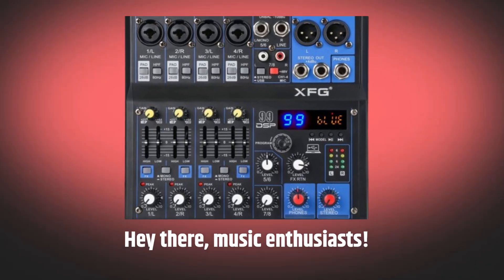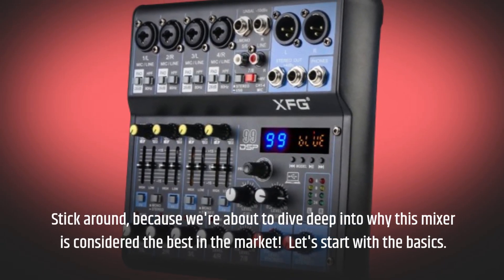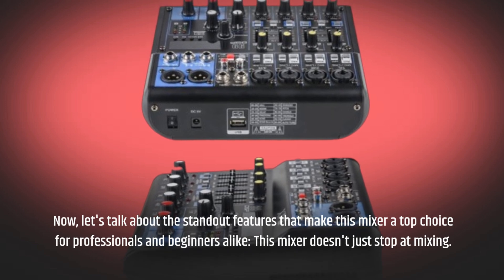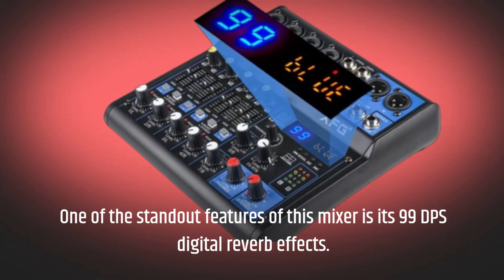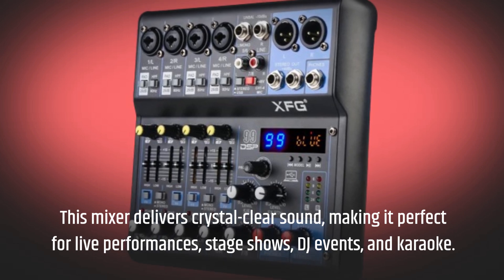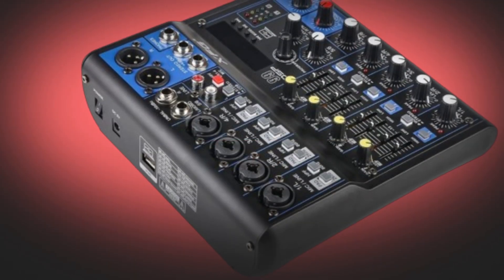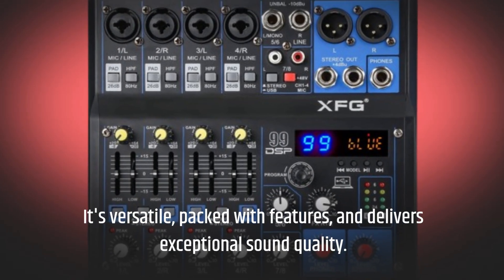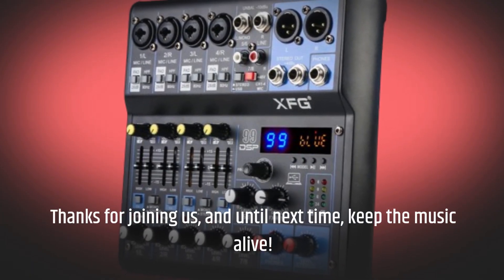🎛️ Jindaaudio Audio Mixer Channel | Best Mixer and Audio Interface 🎛️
Amazon Product Name : Jindaaudio Audio Mixer Channel

Discover the ultimate audio setup with the Best Mixer and Audio Interface! In this video, we'll be exploring the top options that combine the power of a mixer and an audio interface to take your recording and sound mixing to the next level.

Join us as we dive deep into the world of audio equipment and reveal the Best Mixer and Audio Interface solutions available on the market today. Whether you're a musician, podcaster, or content creator, these devices offer superior sound quality, versatility, and ease of use.

Don't miss out on this comprehensive guide to the Best Mixer and Audio Interface. Elevate your audio production, streamline your workflow, and achieve professional-grade results with the Best Mixer and Audio Interface. Discover the perfect combination of functionality and performance for your audio needs with the Best Mixer and Audio Interface today!